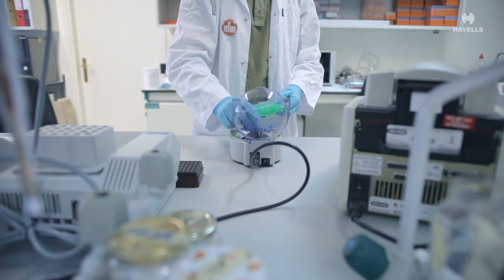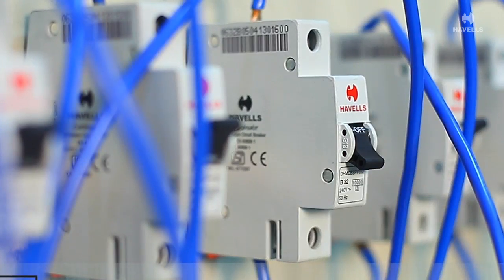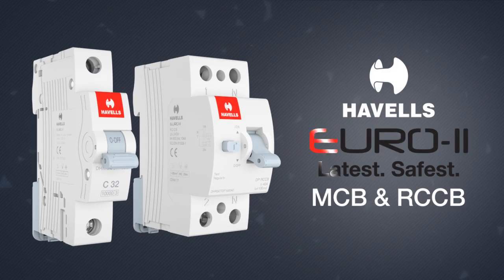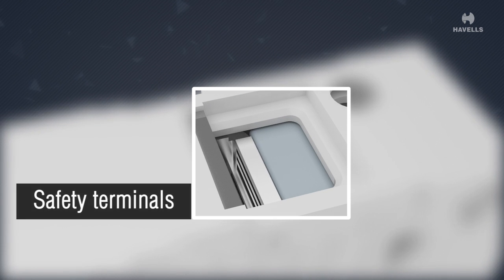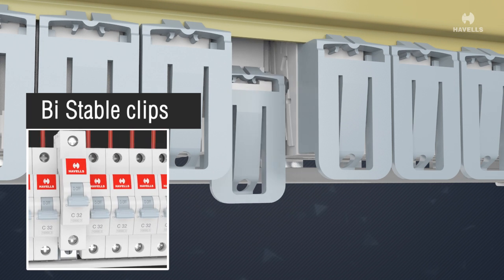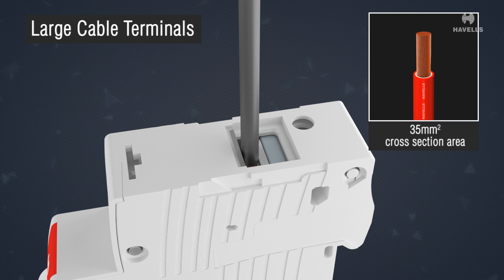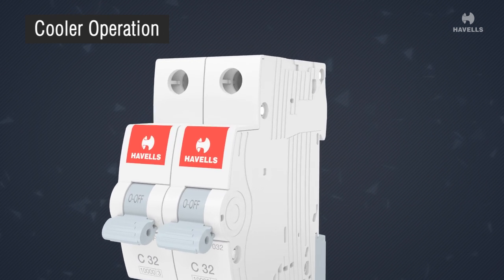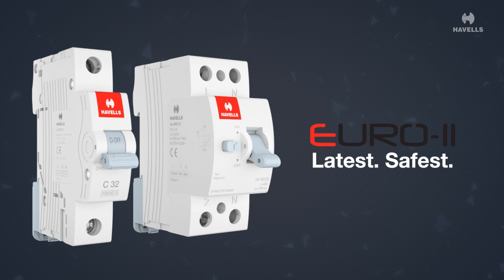Havells Euro II MCBs and RCCBs - Switchgears Movies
Experience the Latest & Safest Havells MCB and RCCB - Euro II Series Switchgears.  It provides enhanced safety against overload, short circuit and electric shock. Incorporating all the safety features, Havells EURO - II range redefines the concept of protection and design to match the taste of modern day consumers.